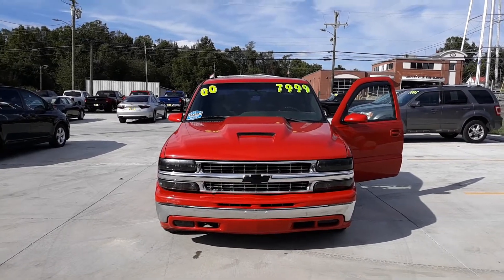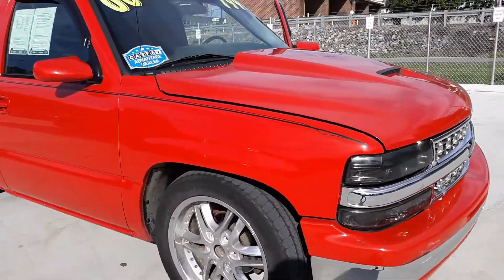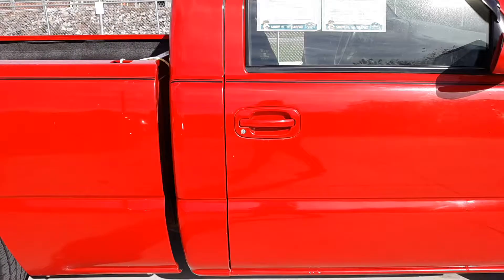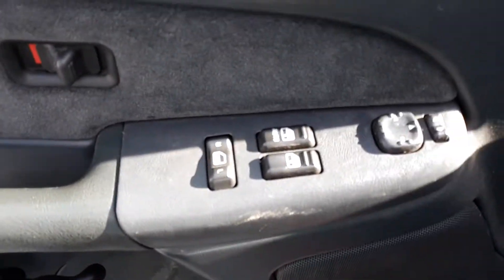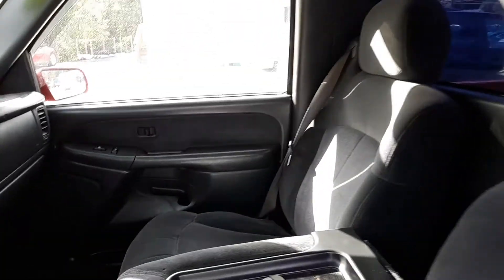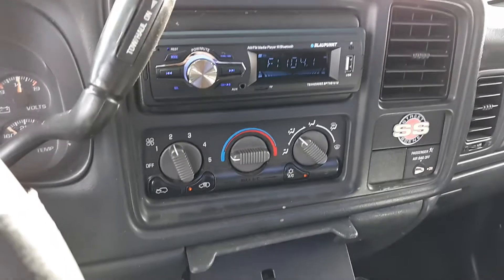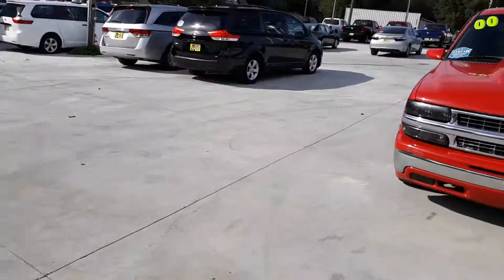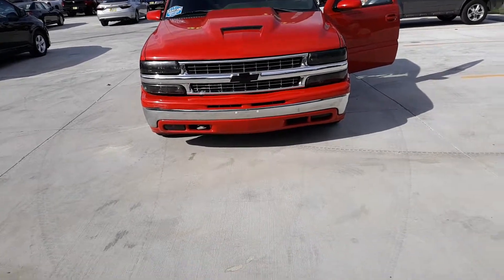2000 Chevy Silverado Carolina Direct Auto Sales 400 Locust St Mocksville NC